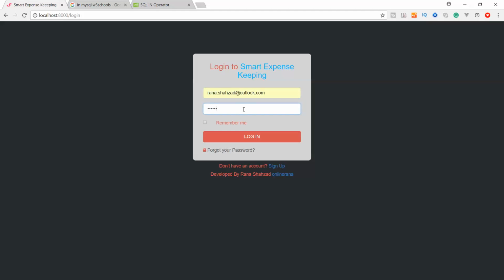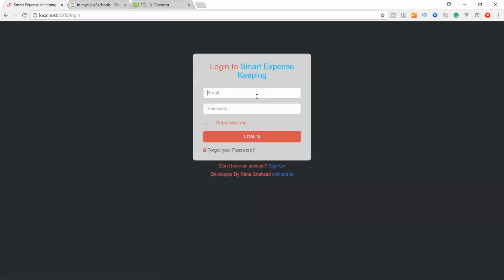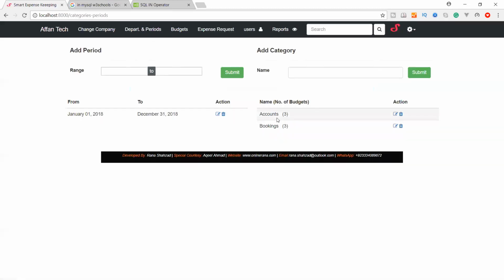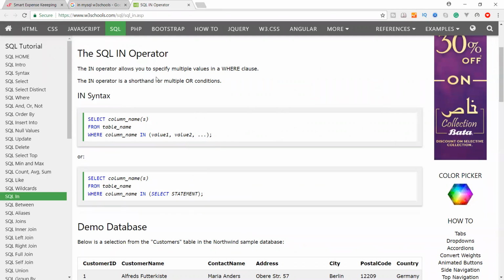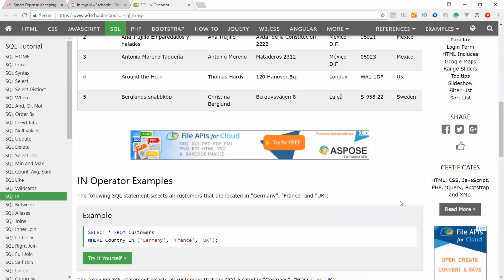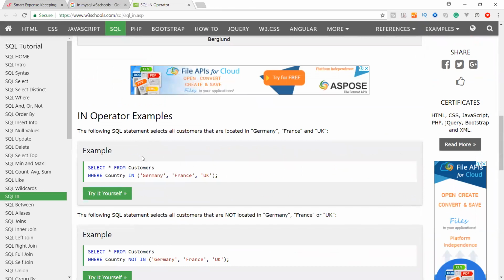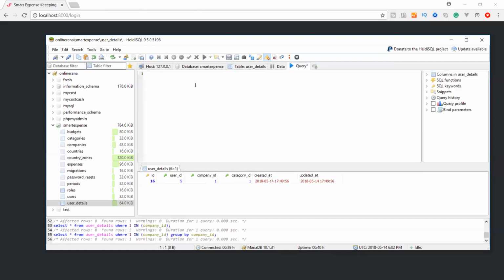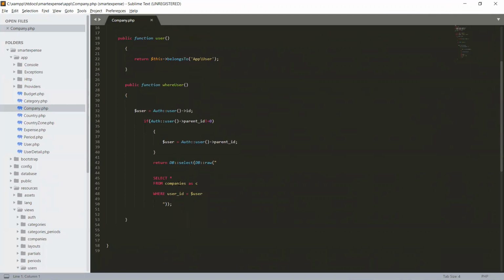106-Laravel Application | Laravel Project | ACL | SQL Query Concept